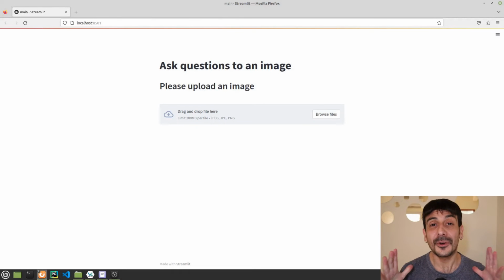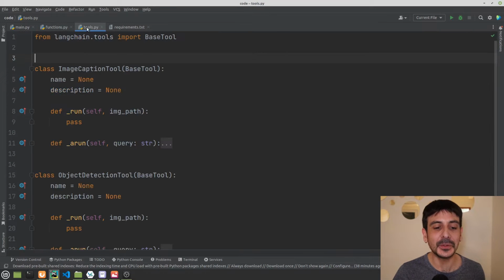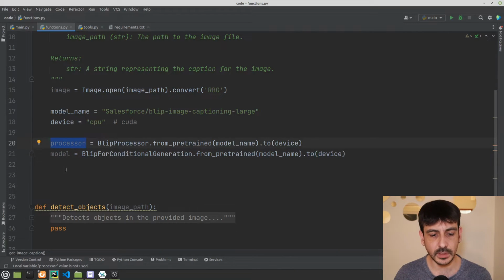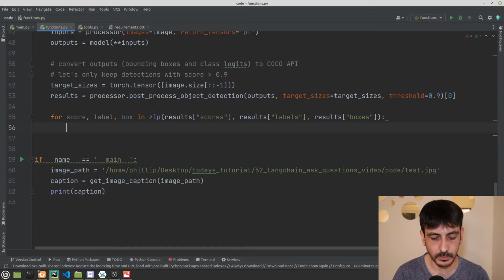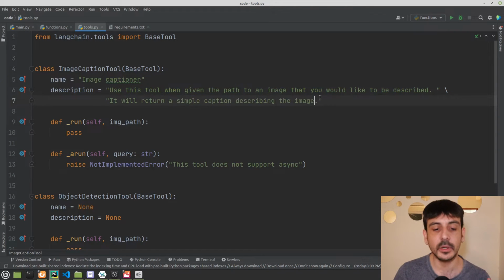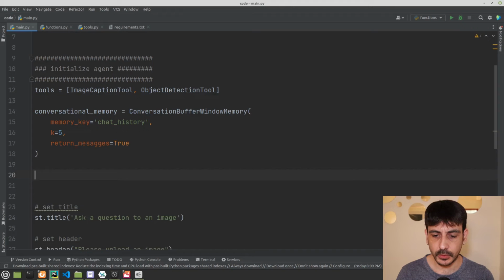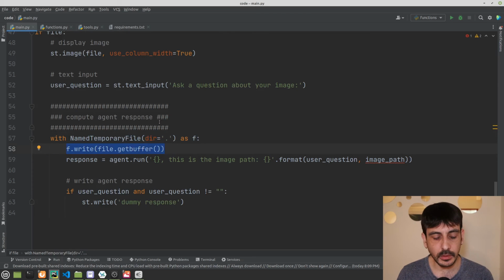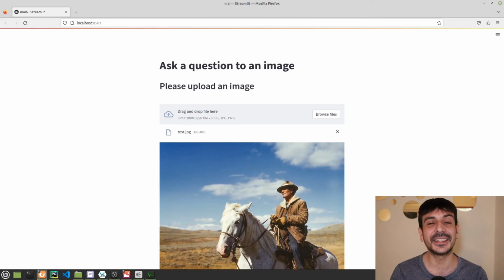Chat with an image | LangChain custom tools tutorial | Python Streamlit | Computer vision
0:00 Intro
0:54 Start
2:29 Project overview
8:13 Main process
12:38 Auxiliary functions
27:06 LangChain custom tools
35:58 Create agent
51:32 Demo
52:40 Let's have some fun!
54:22 Outro